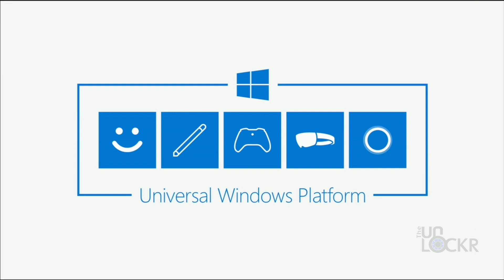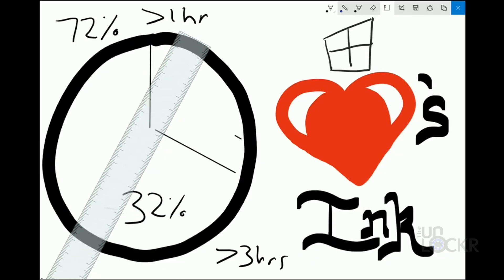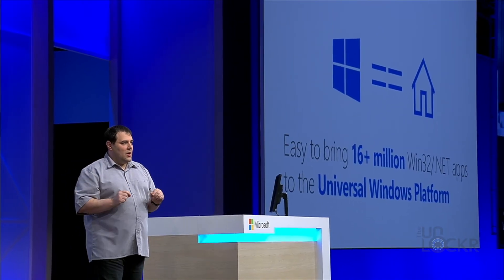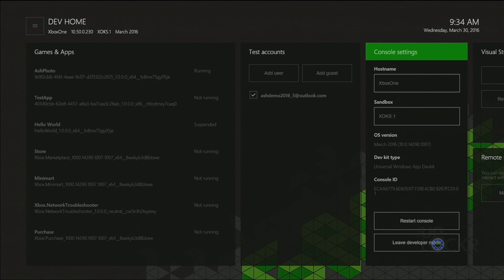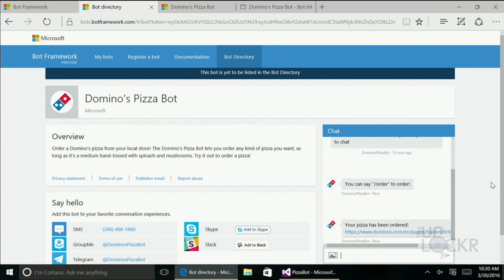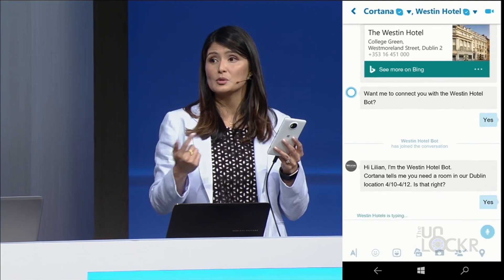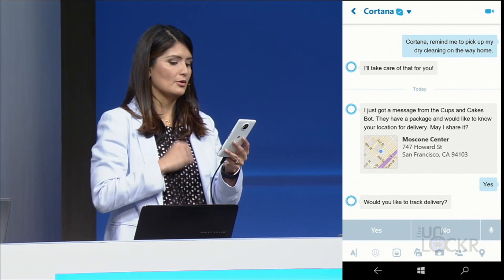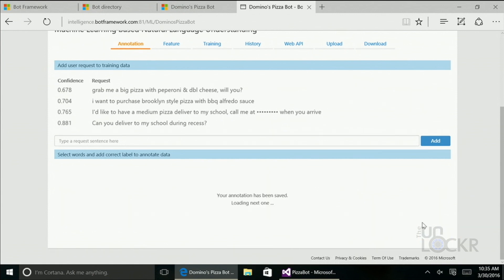Everything You Need to Know from Microsoft Build (2016)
Click here for all the links mentioned in this video:
*CLICK SHOW MORE FOR MORE RESOURCES!

Video Description:
While it is a 3 day long event - that can actually be live streamed in it's entirety - I figured I'd grab some of the most important announcements and condense them into an easier to digest video and bulleted list. From bots and a new age for Cortana, the Microsoft virtual assistant, to big changes for Skype and even Xbox being able to run Windows apps, check it out and let me know what you think in the comments below.